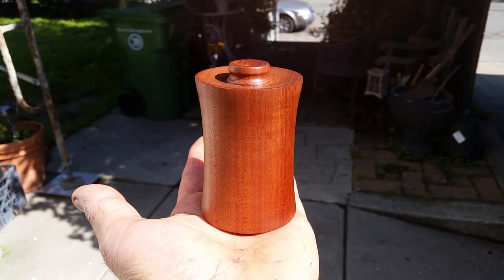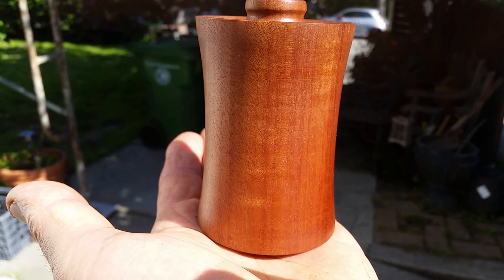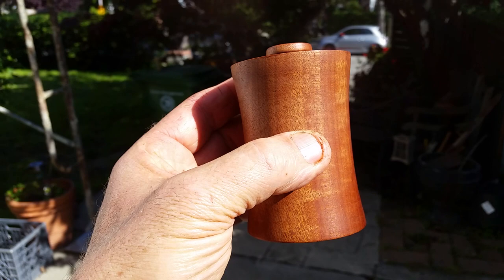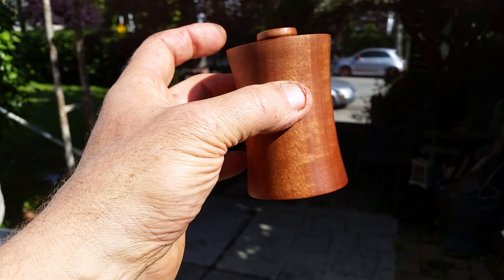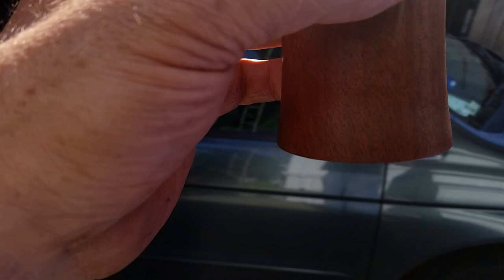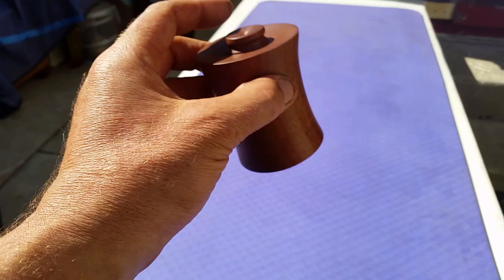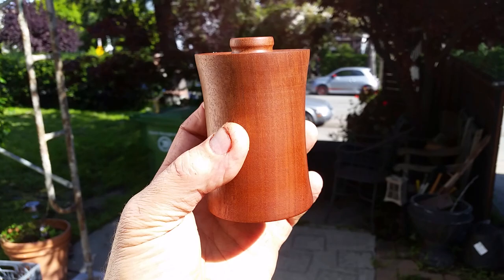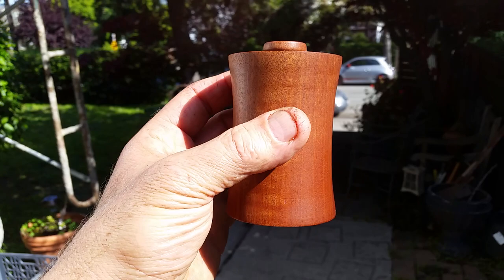Naked Turner Quick Look At A Magic Salt Shaker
This is a quick video of a magic salt shaker I made.  Here are the plans